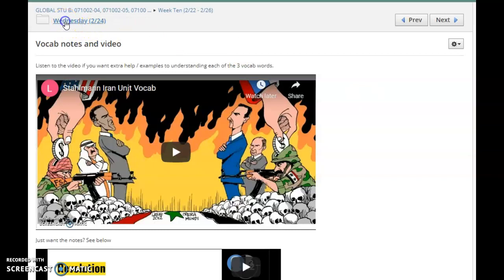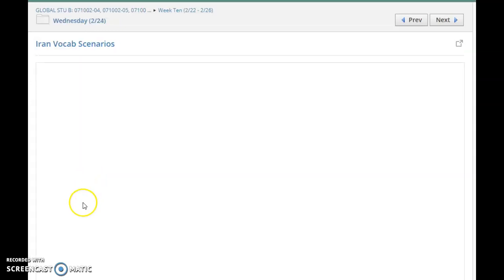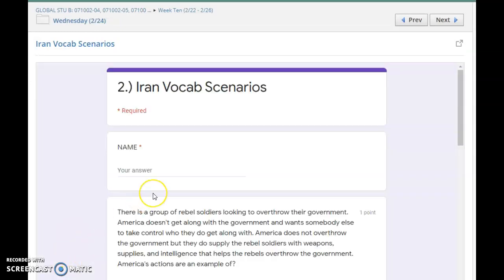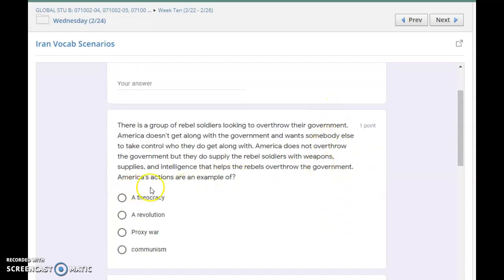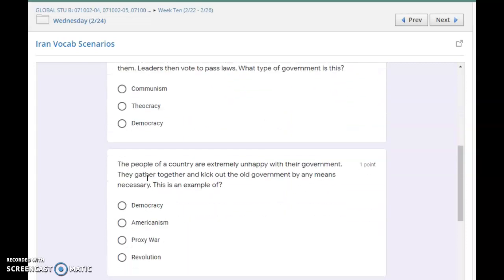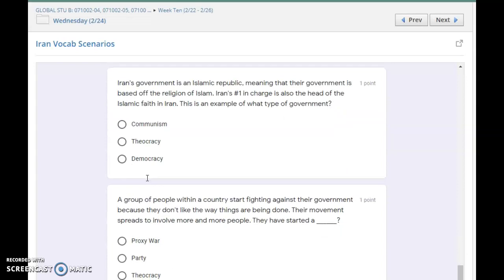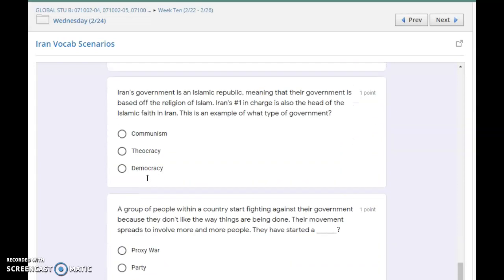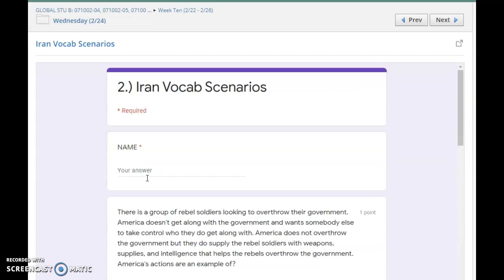Stahlmann Directions 2/24